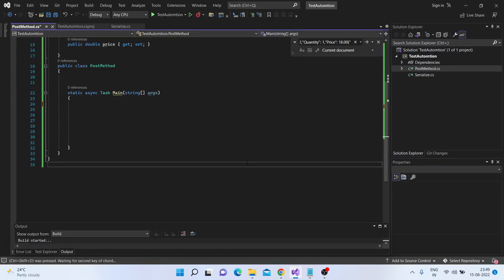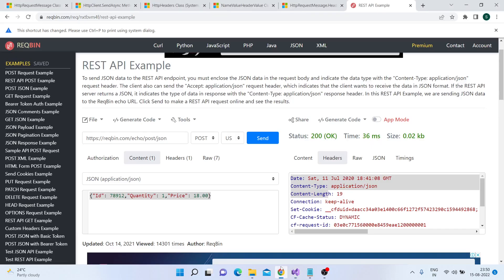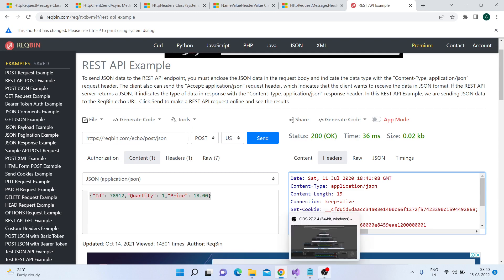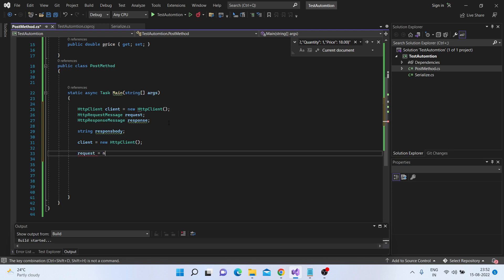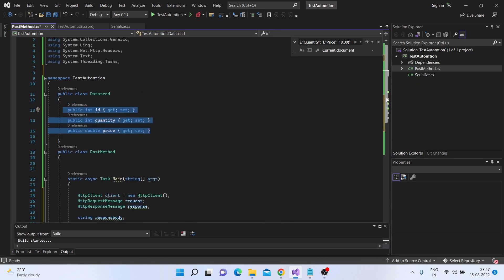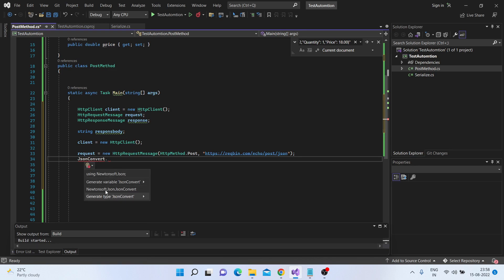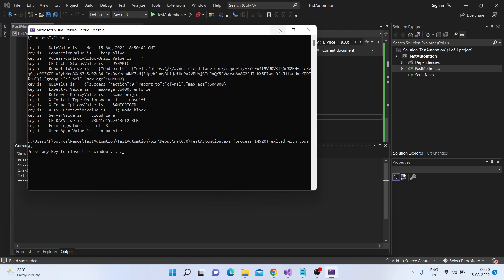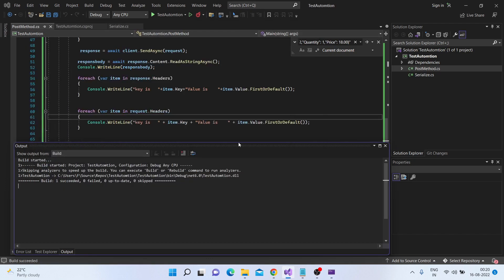POST Method in c# | Headers | Send Async | #7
This video covers  how we can send post request using HttpClient class and use Post async method.
This also covers how to add headers in key value pairs and how to get response headers.